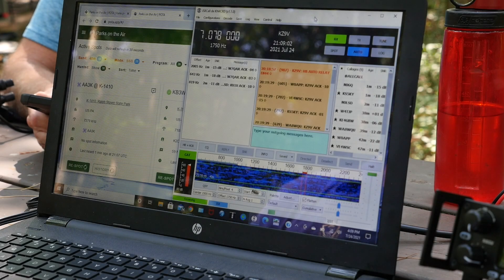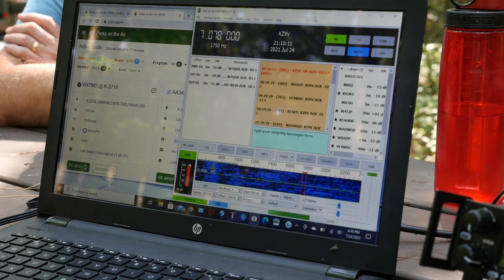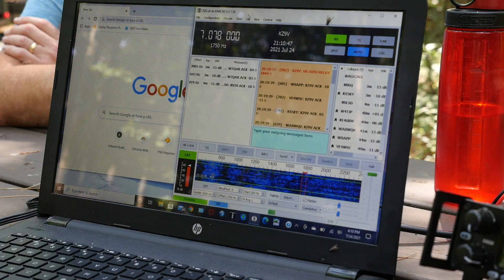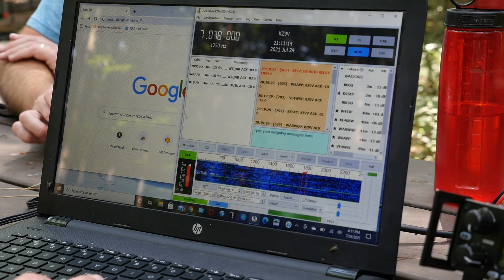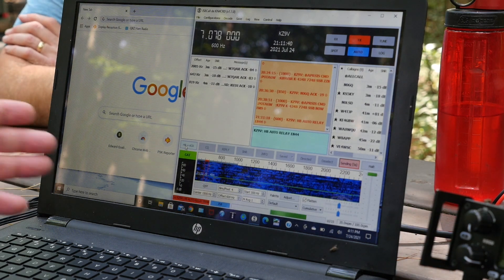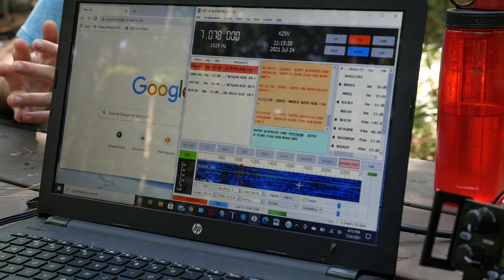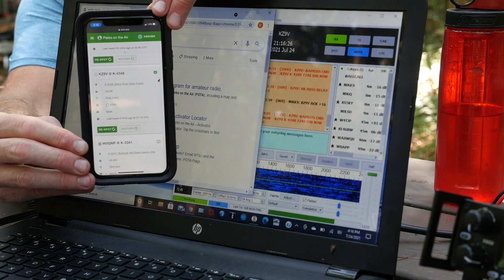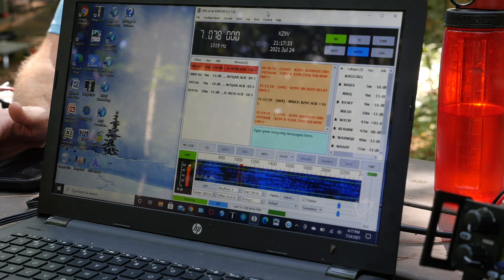Spot yourself without a cell connection using JS8CALL, Parks on the Air - Ham Radio Q&A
On our recent Parks on the Air joint activation at Black River State Park, WI POTA K-4348, Dave KZ9V takes me through the steps of using JS8CALL to spot your frequency location during an activation. This is extremely useful if you are in a location with poor or no cell coverage.

JS8Call is software using the JS8 Digital Mode providing weak signal keyboard to keyboard messaging to Amateur Radio Operators.